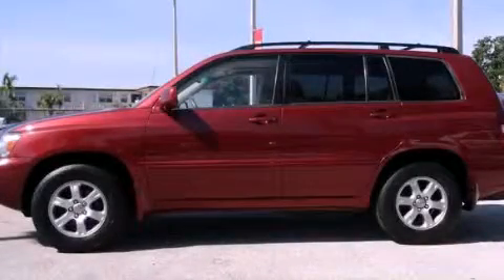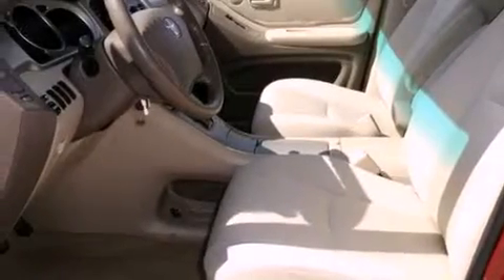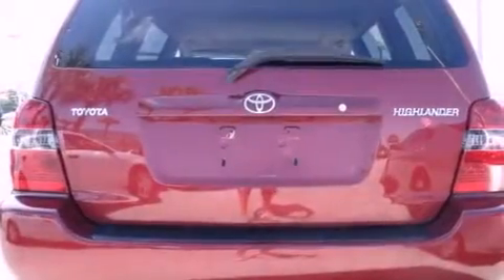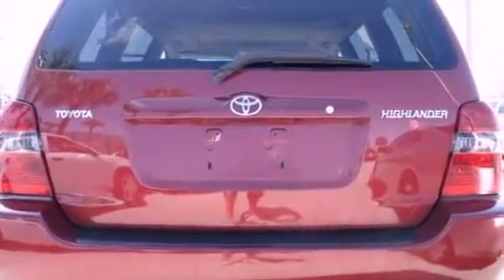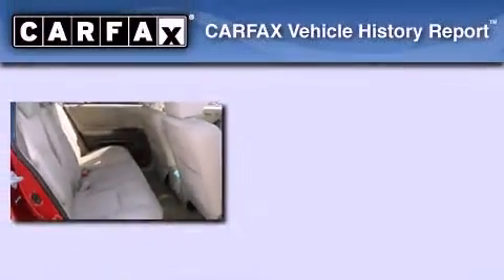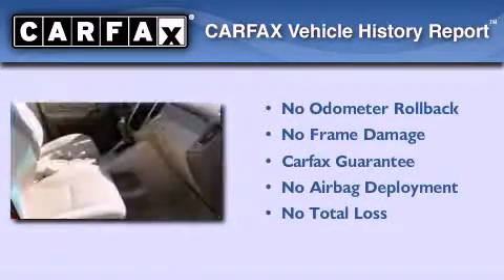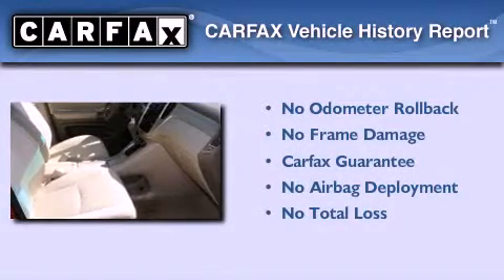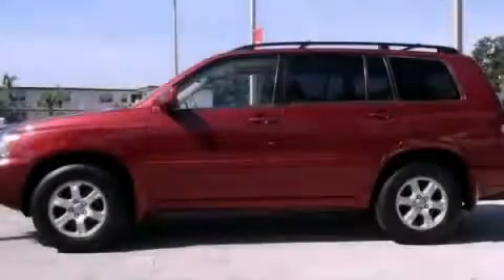Preowned 2004 Toyota Highlander Miami FL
Year : 2004
 Make : Toyota
 Model : Highlander
 Engine : gas i4 2.4l/146
 Trans . : automatic
 Exterior : red
 Miles : 89,308
 Interior : tan

 Lehman Mazda